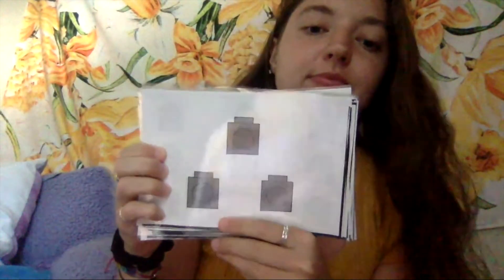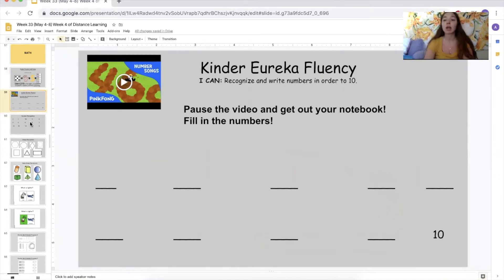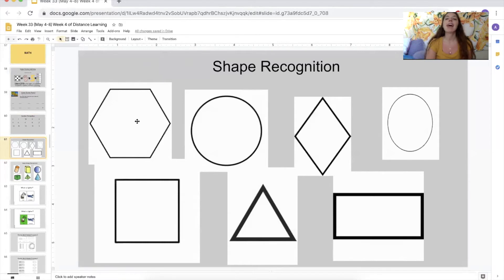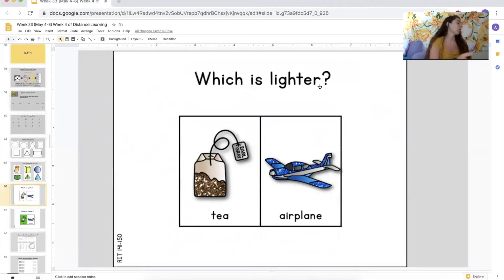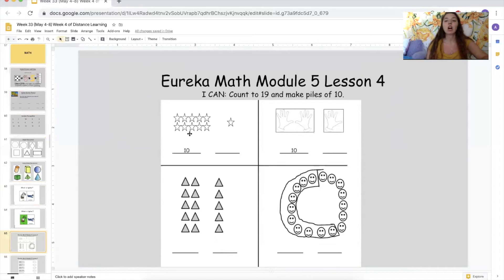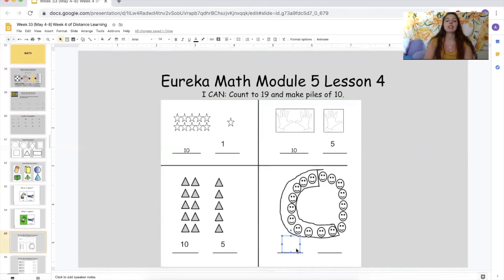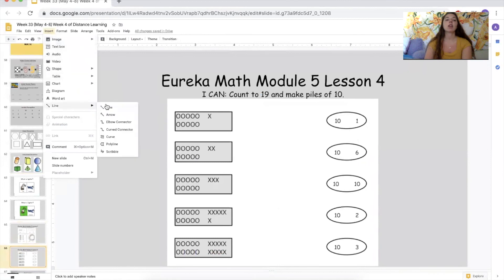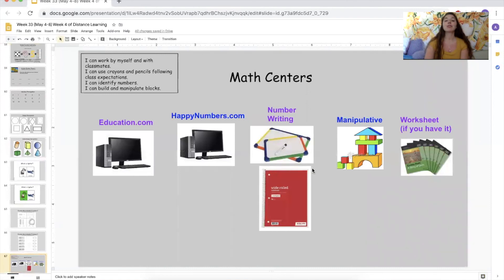5.5 Math Week 4